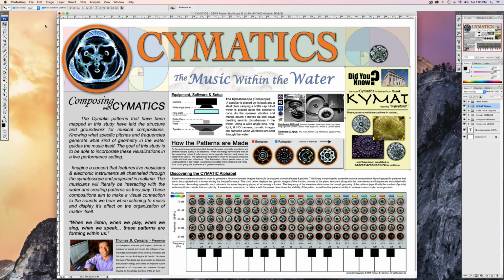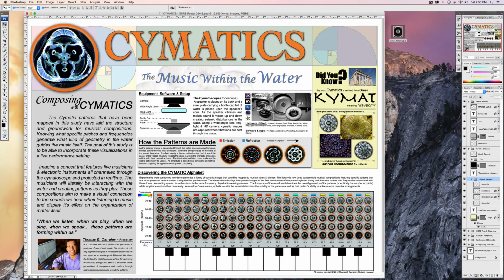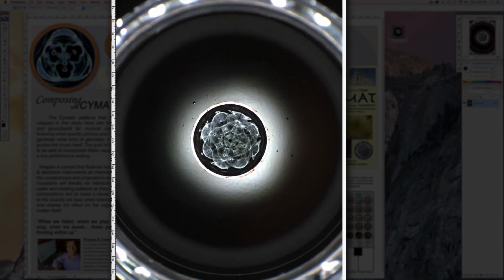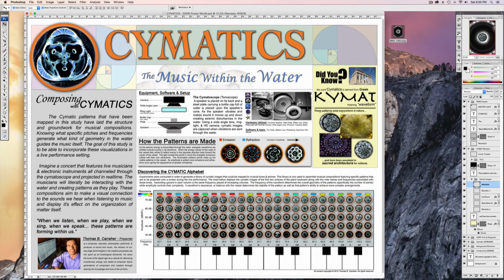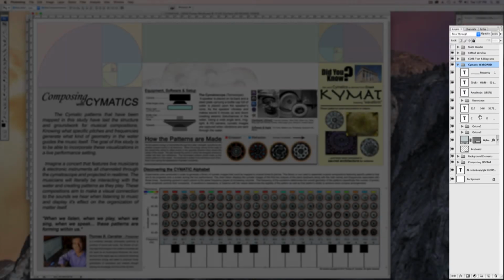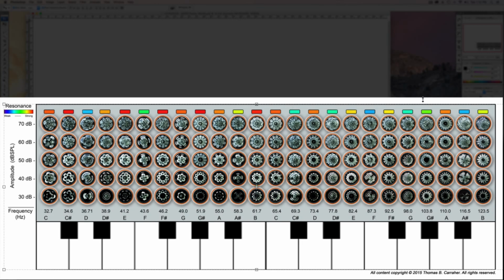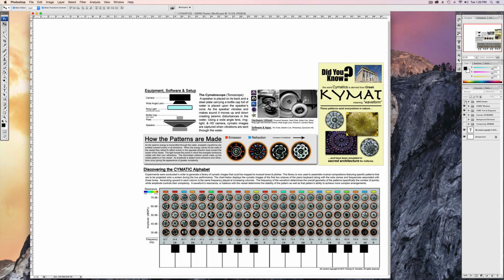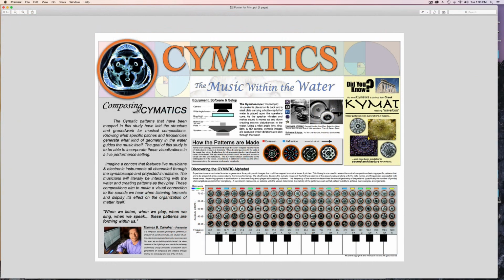Preparing Digital Media for Print Using Photoshop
Increase your workflow with these helpful hints.  Tutorial includes importing images, creating and labeling layers, creating layer groups, and making selections using the marquee tool.